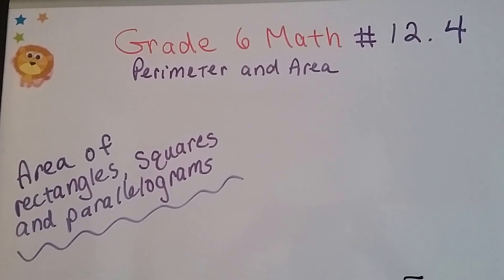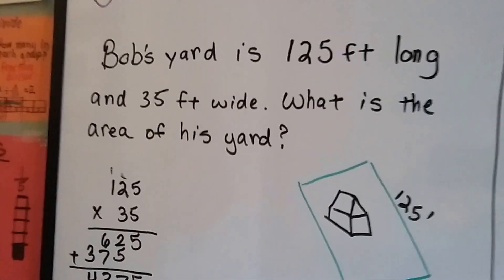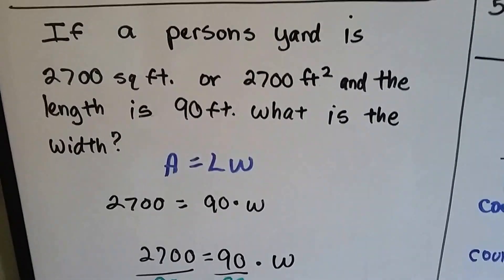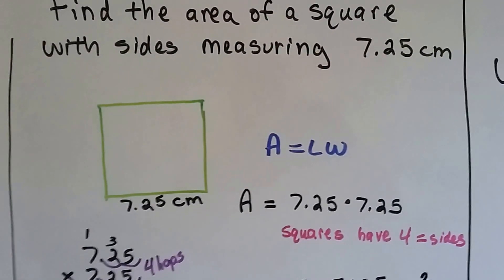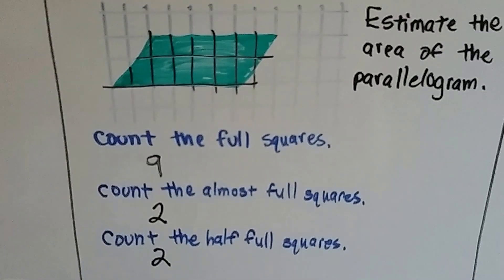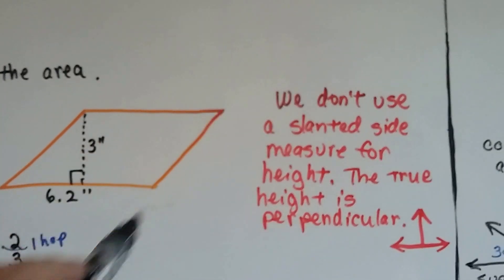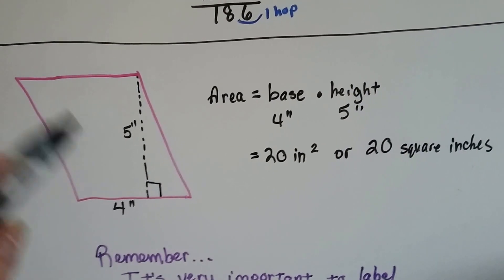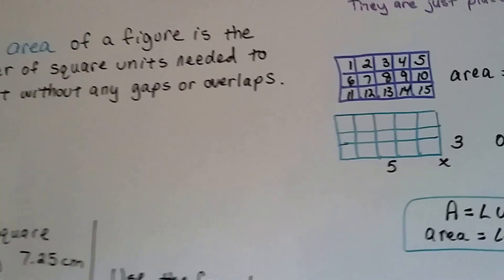Grade 6 Math #12.4a, Area of Rectangles, Squares and Parallelograms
An explanation of what it means to have area, how to find the area of Rectangles, Squares and Parallelograms using the formula A = LW. How to estimate the area of a parallelogram, with slanted sides, when in a grid. #12.4a